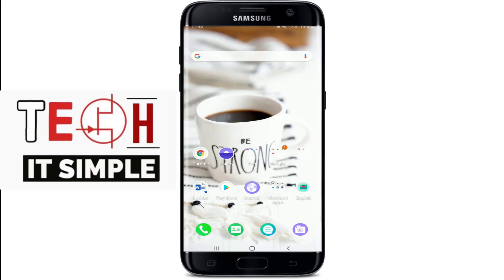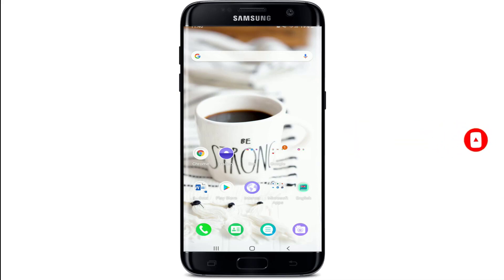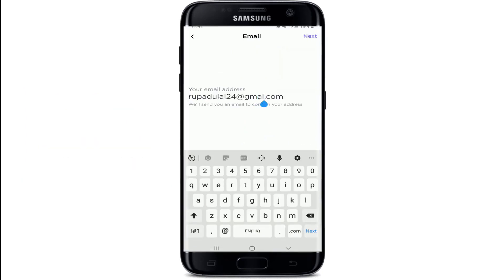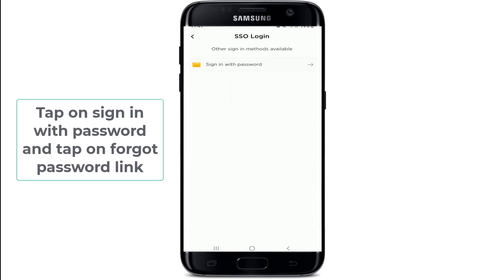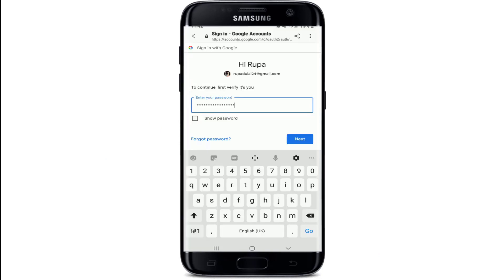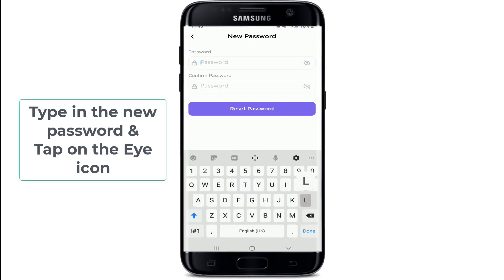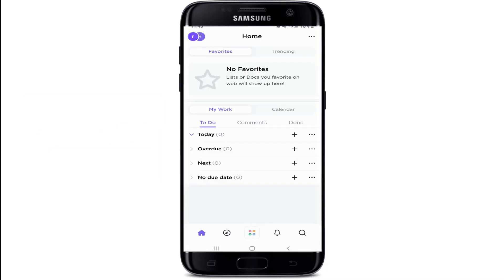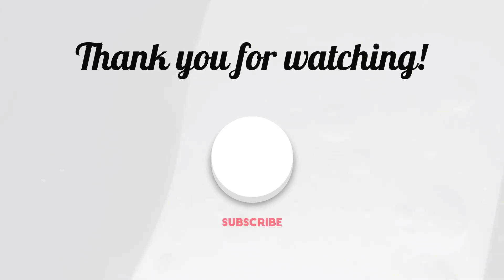How to Reset ClickUp App Password | Change ClickUp App Password 2021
in today's video, I’m going to help you learn how to reset your click-up account’s password. keep watching the video till the end without skipping and don’t forget to subscribe to our channel by hitting the subscribe button.
in order to reset your password on click up, tap open click up application, and tap on get started. enter your email address soon as you reach this page. make sure to type in a valid email address associated with your account and tap on the next button at the upper right. now you can also log into your account using the email app option but if you want to reset your password, tap on other sign-in options at the bottom of the screen. now tap on sign in with password and tap on forgot password link right below the sign-in button. once you tap on forgot password, a reset link will be sent to your email address. tap open email app. you might need to enter your credentials in order to log into your Google account or you're any other email account. now tap on the next button. after you're done and after you tap open the email, click on reset password. once you do that, you'll end up on the next page where you can enter your new password for your account. type in the new password that you'd like to reset. tap on the I icon at the right corner in order to double-check your password and now move on to the next text field and type in the password one more time. once you're done, tap on reset password and you'll be able to reset your password on your click-up account that is how you can do it.
Chapters
00:00 Intro
00:24 How to reset ClickUp password?
01:24 Outro

Hey EveryOne!